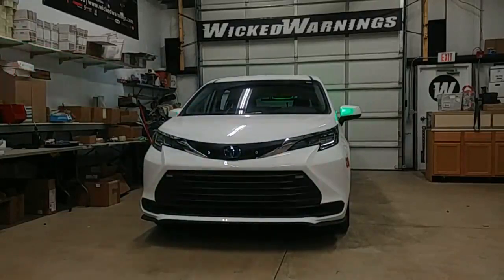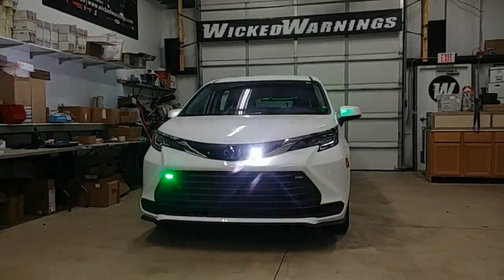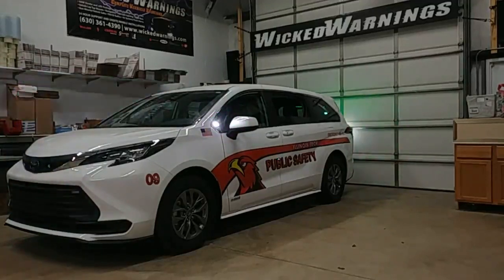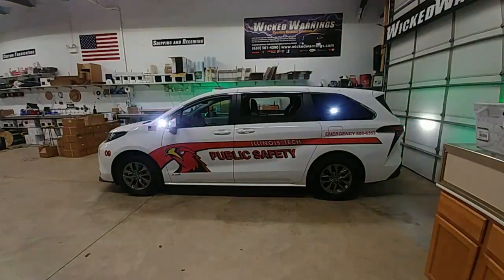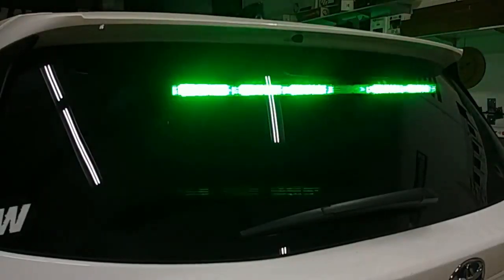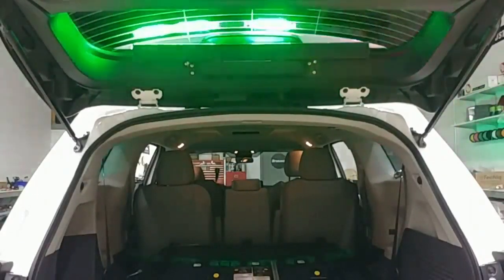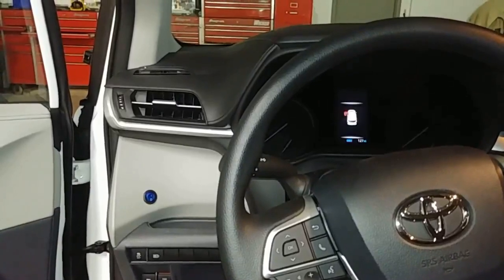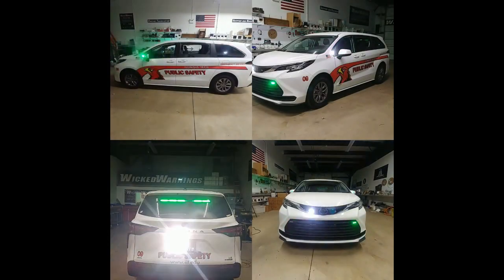2021 Toyota Sienna Minivan Hybrid Vehicle Strobe Lights with Green LED Light Bar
**The products featured in this video will be linked in the description below. This build features a 2021 Toyota Sienna Hybrid Minivan with green and white strobe lights and a green LED light bar. From the front of this minivan, you can see our LED HAW DUO in white back-mounted into the grille. You can also see our LIN-6 in green in the lower front grille. The LED HAW DUO and LIN-6 strobe lights are synchronized to flash in an X-pattern.

Along the sides of the minivan, we used the LIN-6 in front of each side-view mirror and set the strobe lights to flash in a slower green-white split pattern. We also added two LIN-6 strobe lights in each of the back side-facing windows, one full green and one full white.

In the back of the vehicle, we added two TIR-3 strobe lights in white by the rear license plate. We added our LED HAW DUO LD in green within the factory reverse. We also installed our green-white Wicked Slick Stick in the 6 Head version in the back window. We made a bracket in-house to mount the green LED light bar to the hatch.

All of the hybrid vehicle strobe lights are controlled by a 3/4" Flush Mount Rocker Switch within the dashboard. Please visit WickedWarnings.com to see more details about our green and white strobe lights.